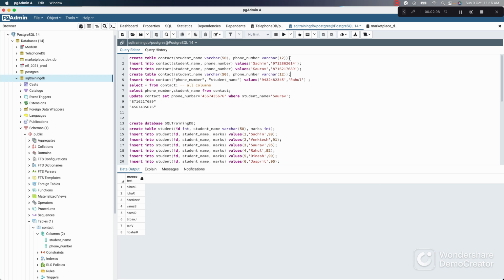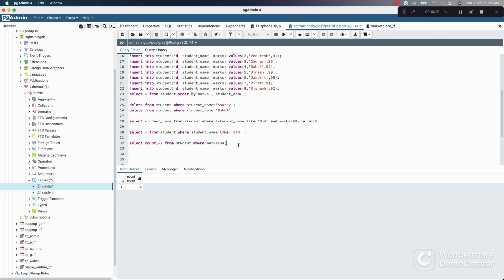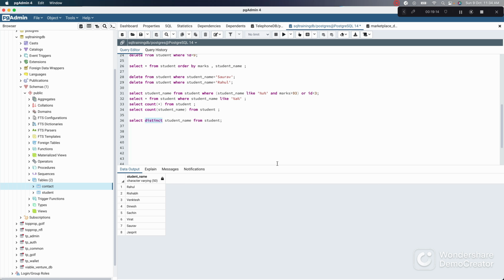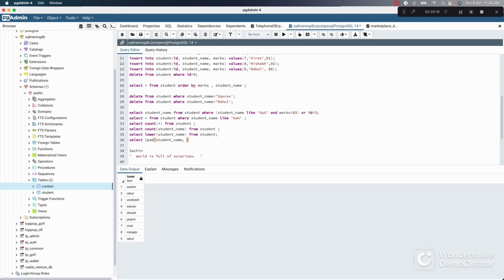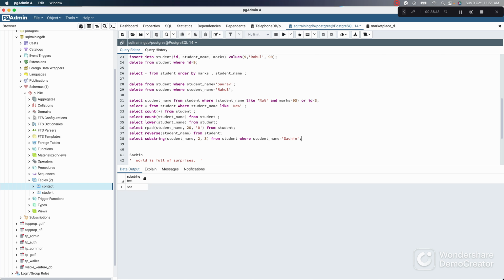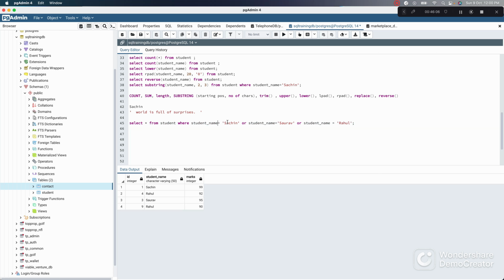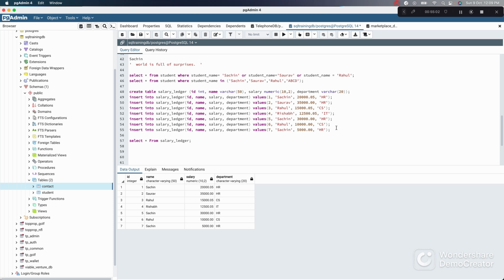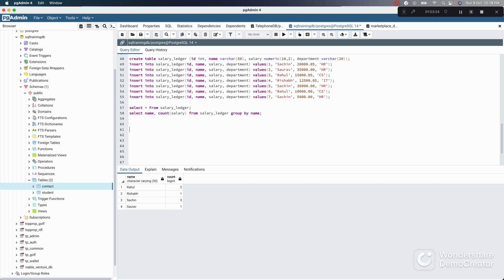PostgreSQL Tutorial Part-3 - Full Course for Beginners | SQL for Beginners